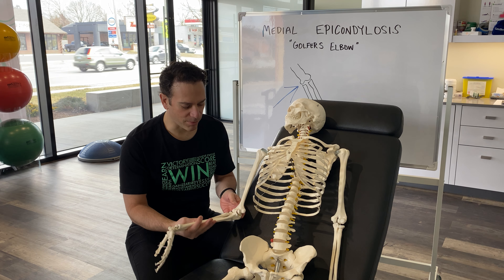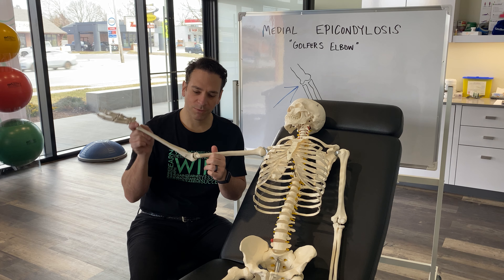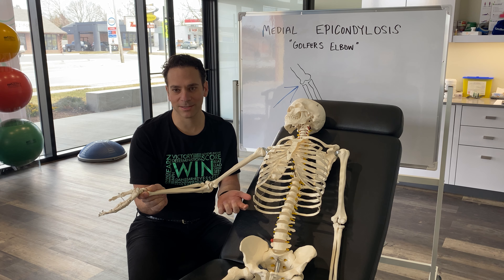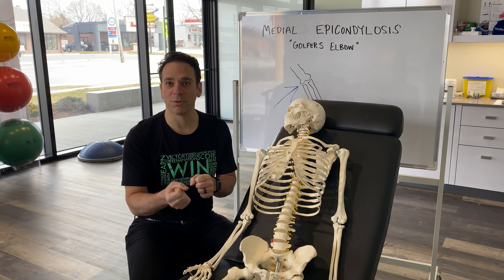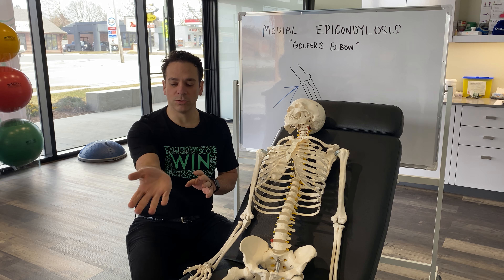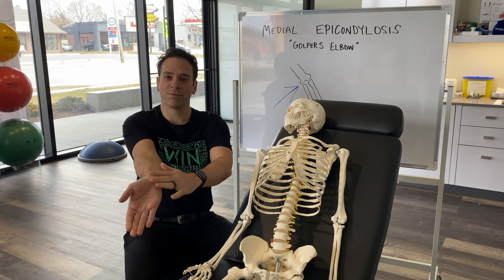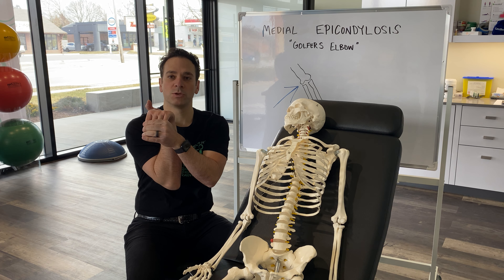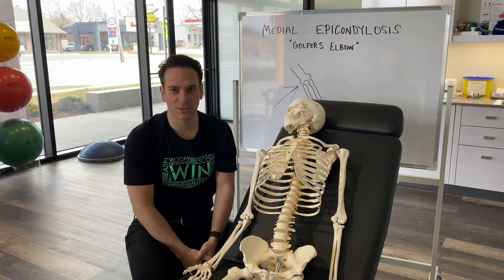Golfers Elbow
Dr. Ernie Bagnulo, WIN Chiropractor, discusses golfer’s elbow to help empower you through health education.

Our team has extensive clinical experience and offers treatment for optimal health.

We believe in sharing health information to help empower others to be proactive in their health and experience their best life.